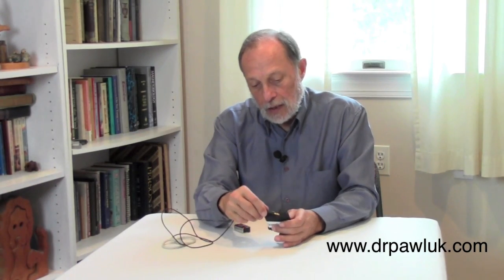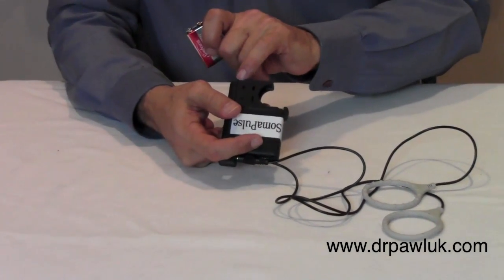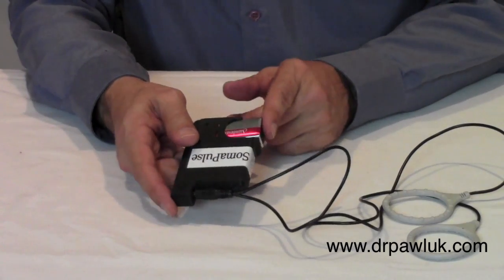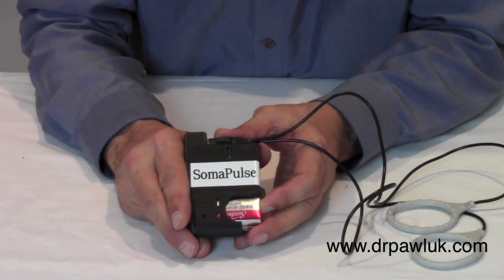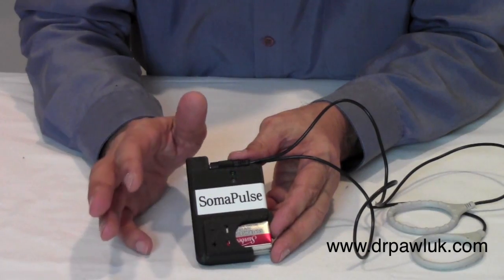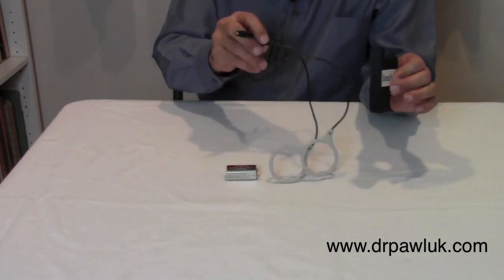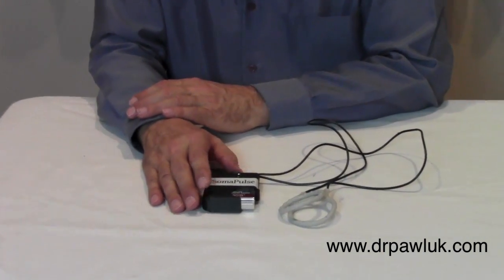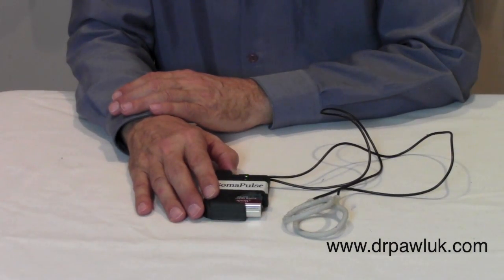SomaPulse Demonstration by Dr. Pawluk | Portable PEMF Devices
Learn how to use the SomaPulse P1 PEMF system.

This SomaPulse Demonstration will teach you everything you need to know about using the Soma Pulse PEMF machine. This PEMF system was originally designed for NASA. As a NASA PEMF, It was created and designed to stimulate stem cell development, meaning it should be effective in regenerating and healing wounds.

▬▬ WHY PEMFs? ▬▬